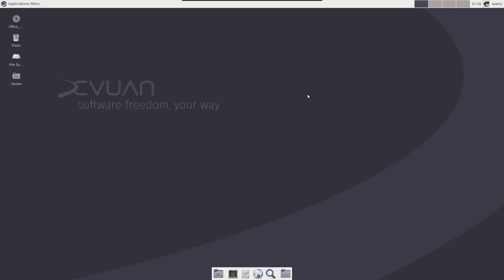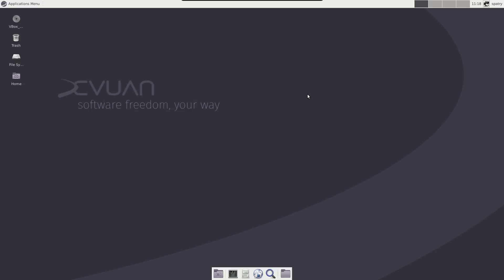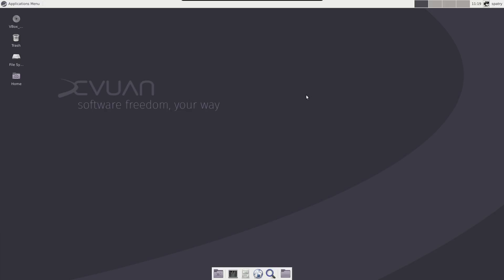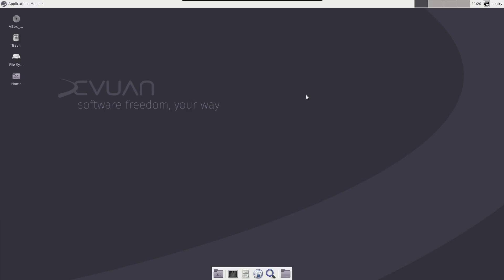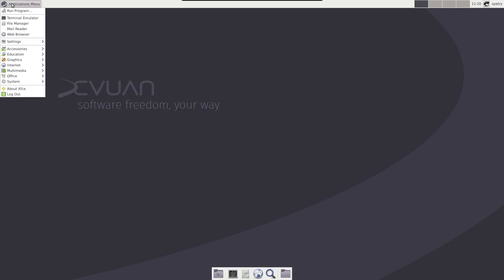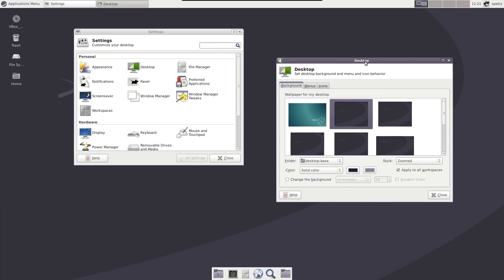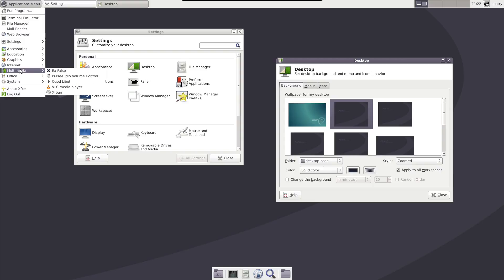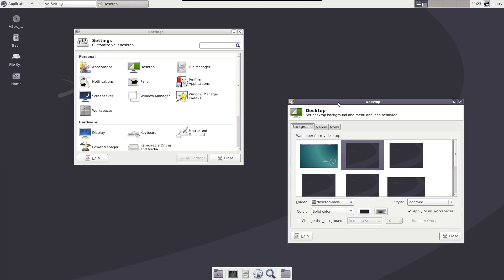Linux Underdogs: Devuan ASCII